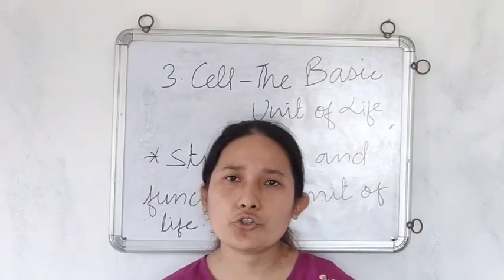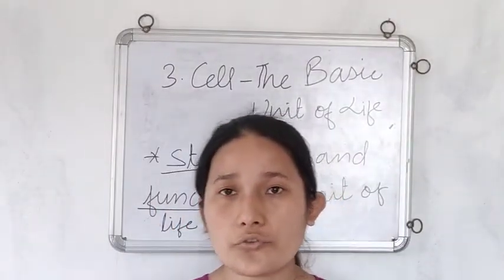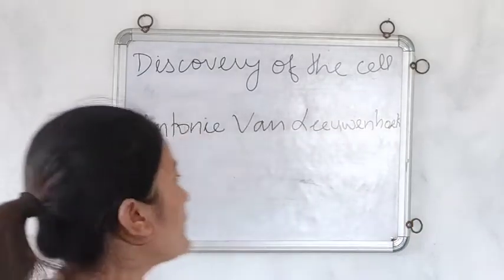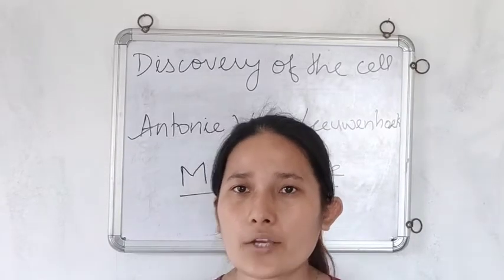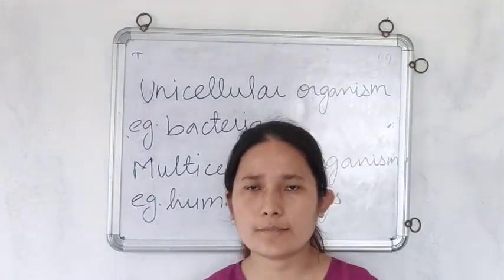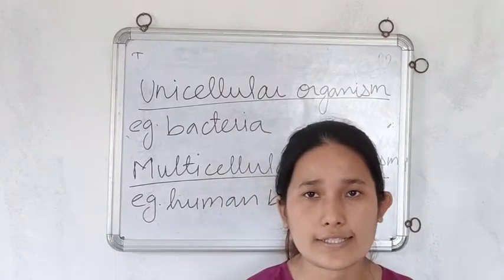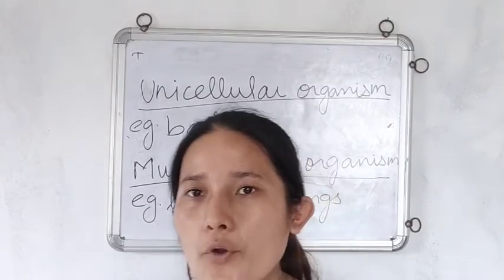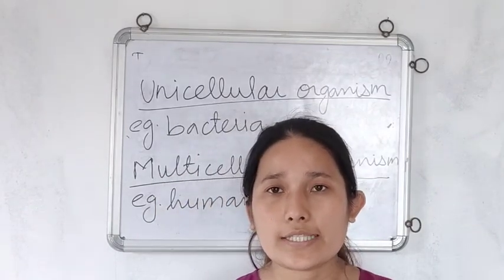CLASS VI|BIOLOGY|CELL-THE BASIC UNIT OF LIFE PART1